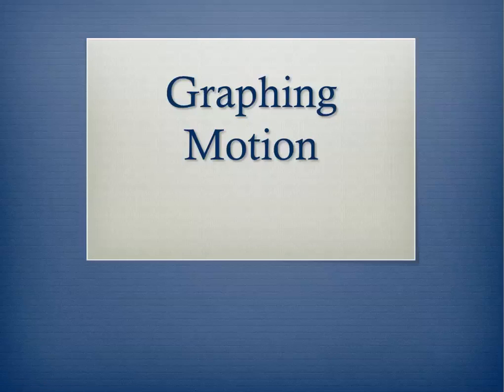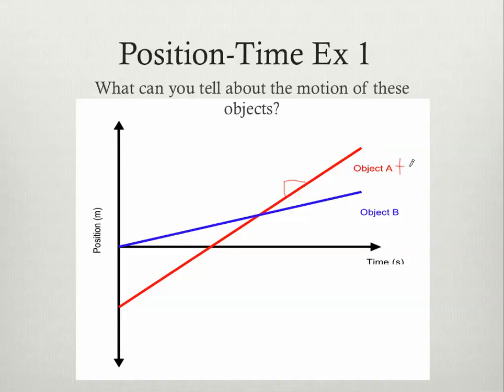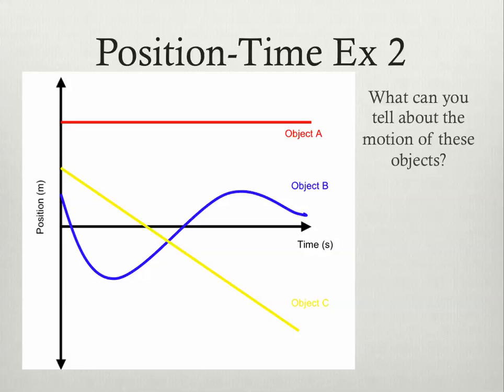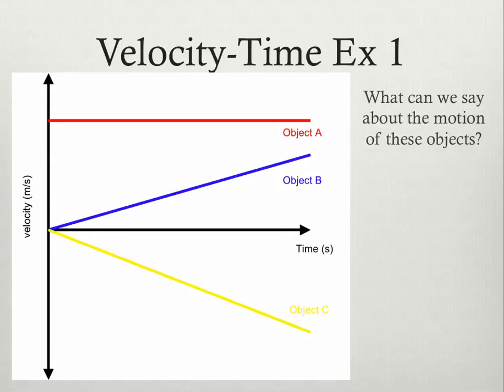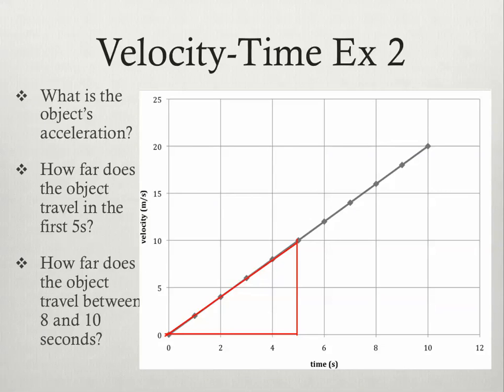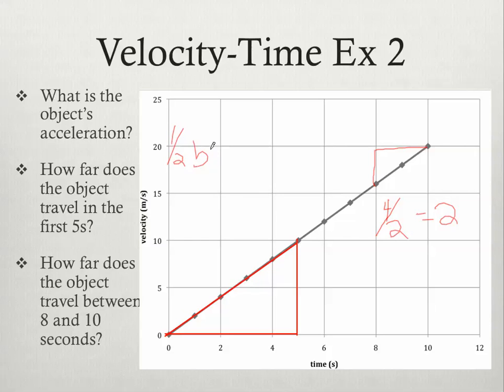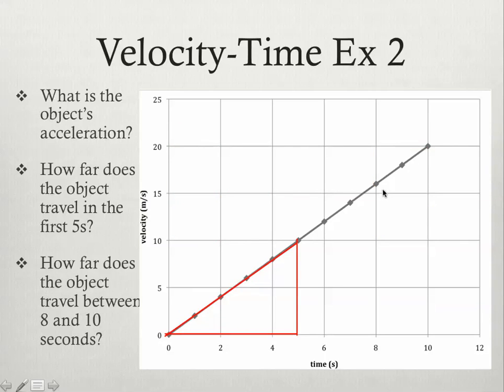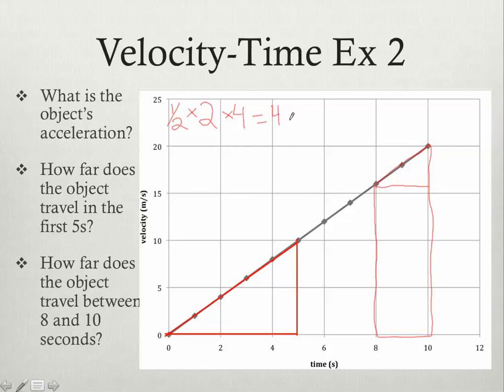4.3 Graphing Motion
Mrs. Hillesheim talks about what can be learned by looking at a graph describing an object's motion.